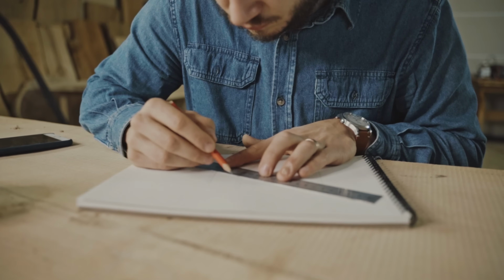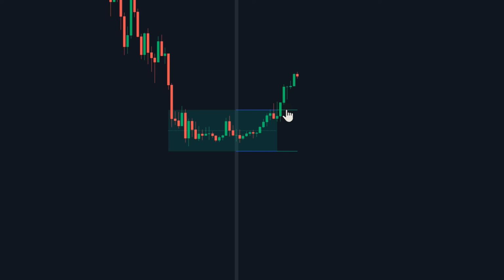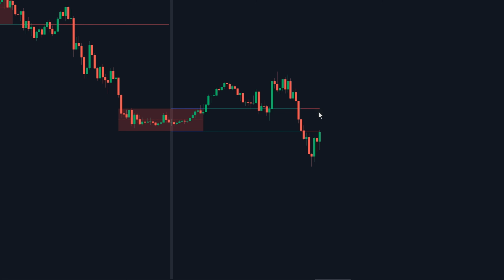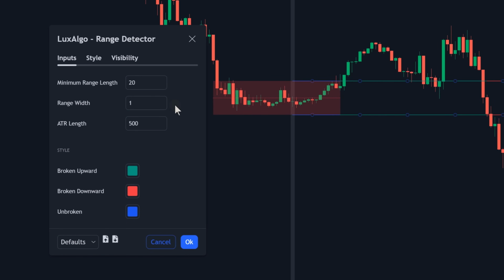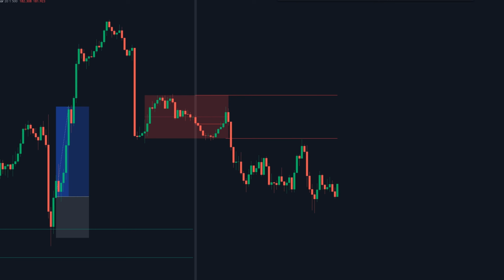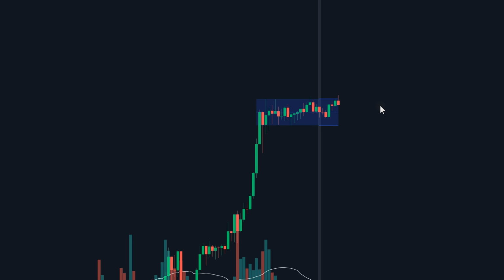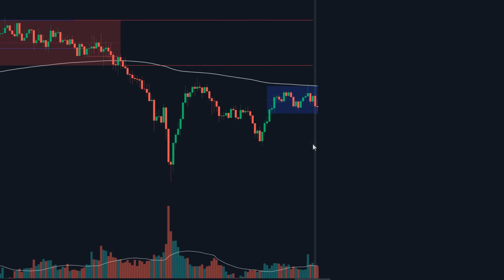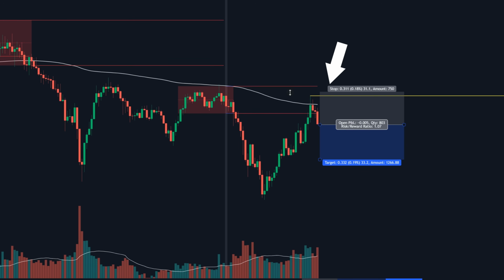Range Detector Indicator: How To Profit From Ranging Markets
- 📊 Unlock Profits in Ranging Markets! Learn the secrets of the Range Detector indicator by Lux Algo. 🚀 Explore its components, such as range extremities and dynamic color changes, to identify market ranges effectively. 🎨 Customize settings for optimal performance and integrate with trend filters like the EMA and volume confirmation for a winning strategy. 💡 Understand entry conditions for long and short positions, utilize retests, and validate breakouts with volume analysis. 📈 Watch live examples for a step-by-step guide to profitable trades. 👍💹